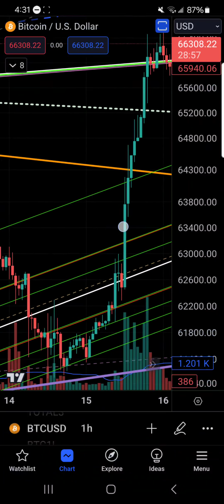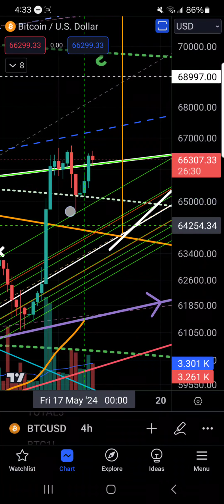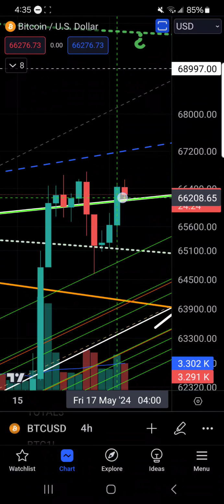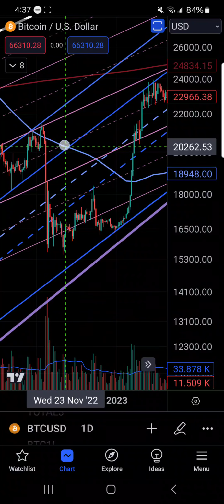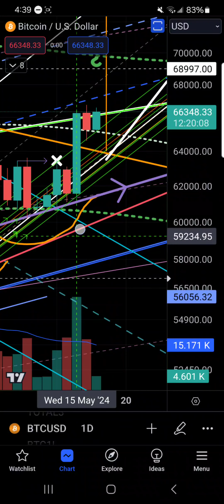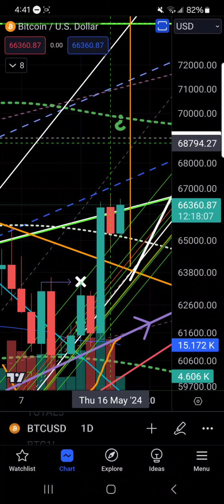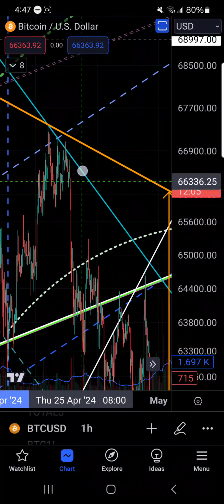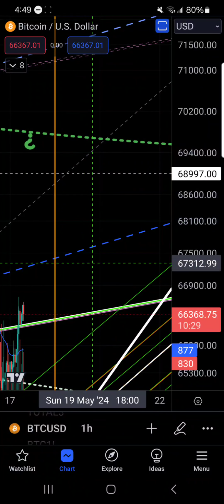Will Bitcoin Break through Last Cycle's High Today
Nobody really knows, but if the Sliding Pickle Sandwich candle formation plays out, we very well could!